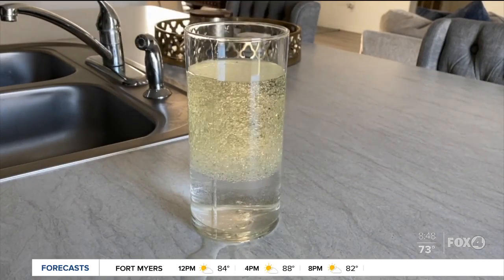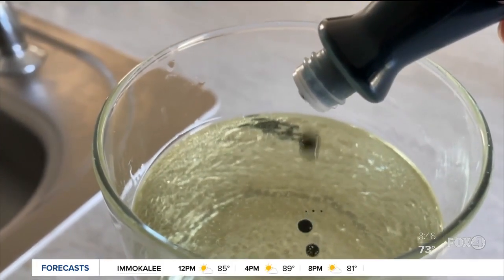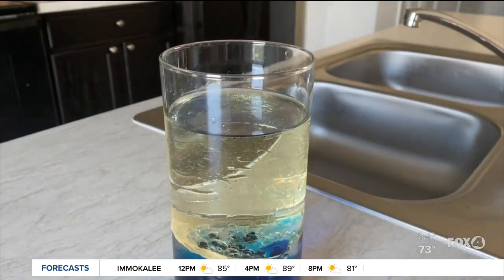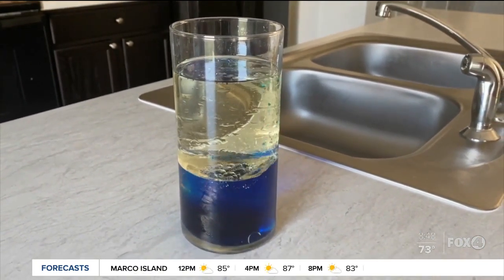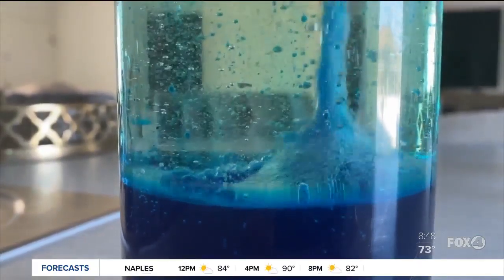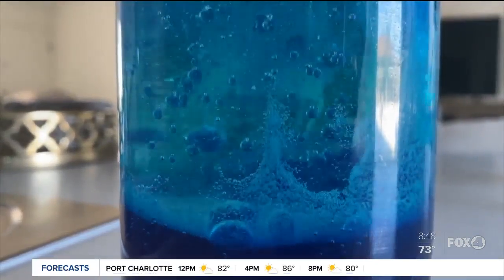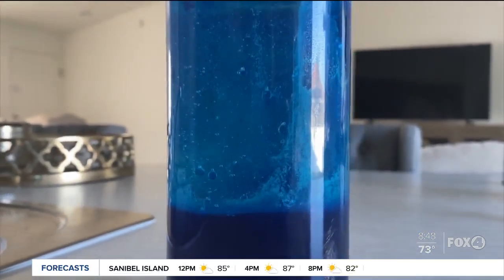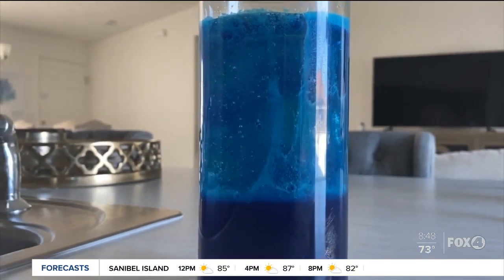Weather Experiment: Homemade lava lamp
Many of us are still stuck at home with the kids, but these fun science experiments will keep them entertained and learning. During this segment, our Lauren Petrelli shows you how to make a homemade lava lamp.